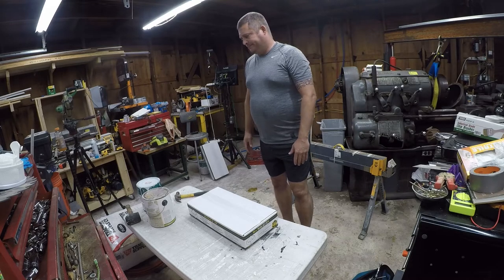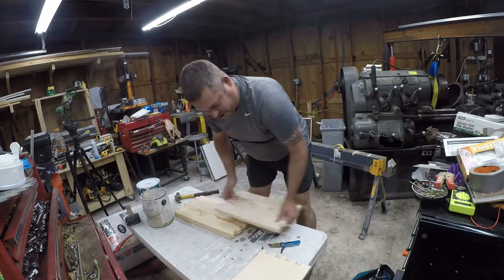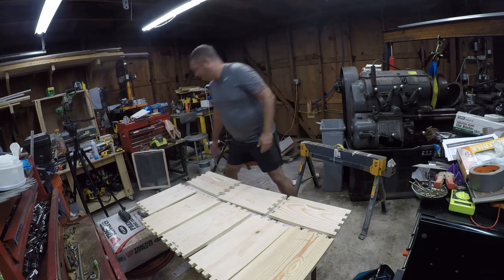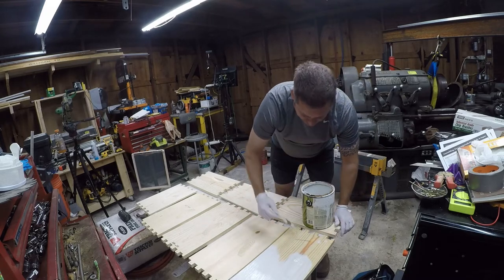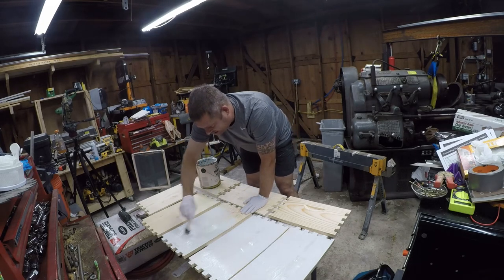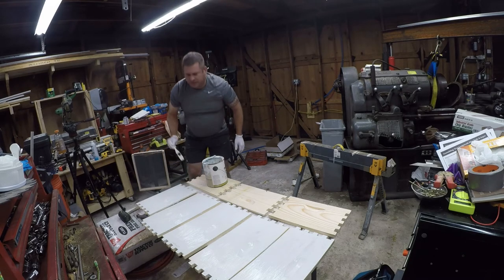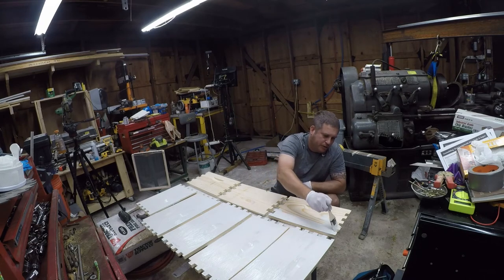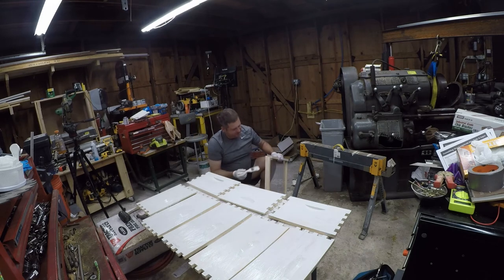Urban Beekeeping: What paint for your beehive?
In this video I share my thoughts on paint in general, and specifically what I am using to paint my hive bodies.  Your mileage may vary, this is just what I'm using.